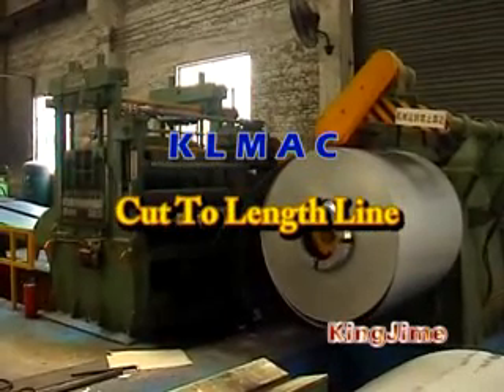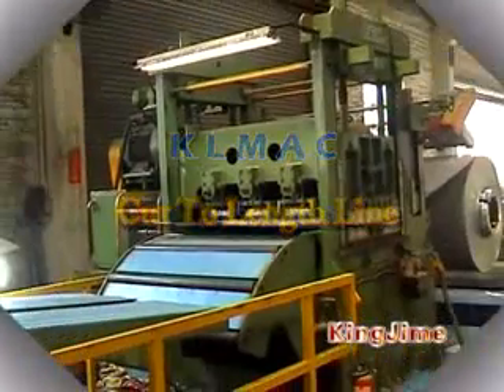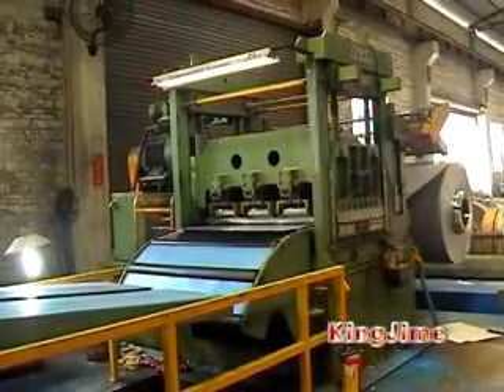cut to length line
Cut To Length Lines can do uncoiling, leveling, measuring, cutting to length and stacking work. It mainly includes uncoiler, coil car, leveler, servo feeder, shearer, conveyor, stacker, hydraulic system, pneumatic system and PLC electrical system, and so on. the line can make sure of accurate measuring and shearing.